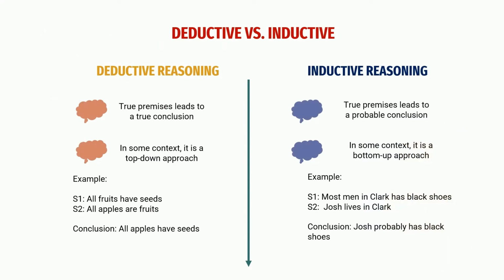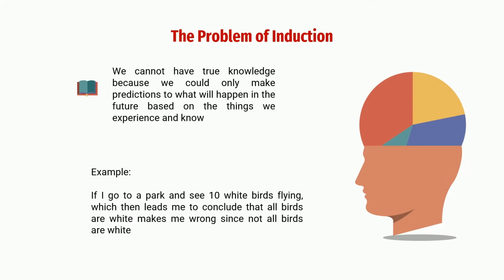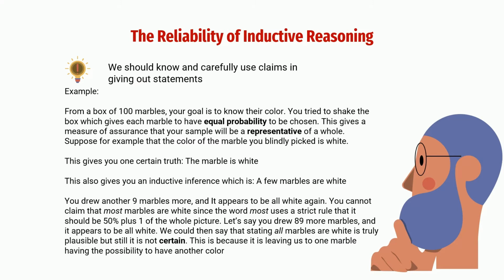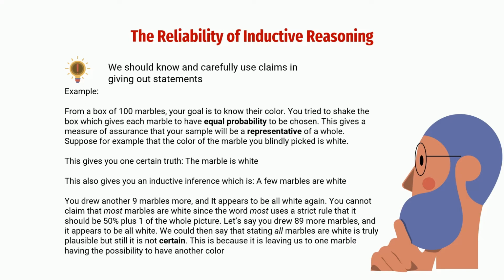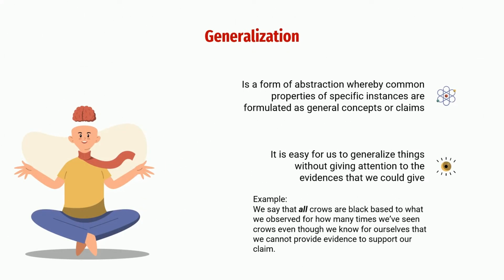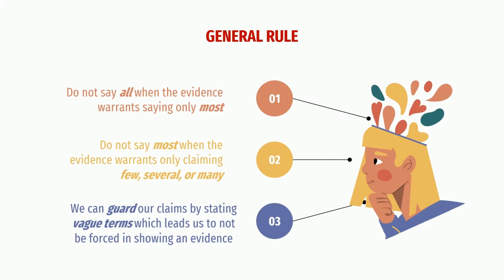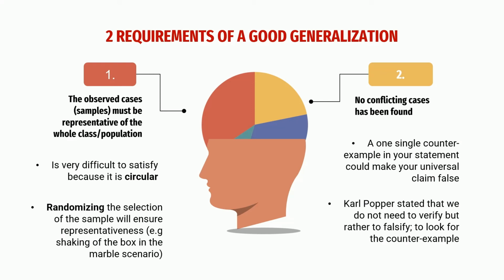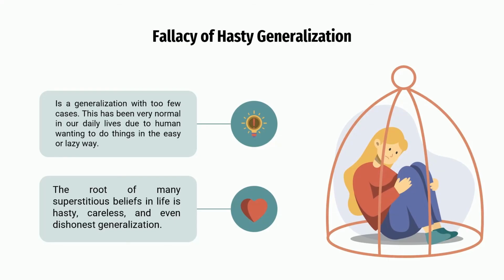Philo1_P7_THR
Extension Program in Pampanga

PHILOSOPHY 1 THR | Prof. Ianne Calica

Unit 4 - Module 3 & 4  Induction and Generalization
Analysis of Natural Arguments - Andresito Acuña

Problems of Induction - An Introduction to Philosophical Analysis 4th ed.
John Hospers

Presenters:
Mohammadzen I. Bangon